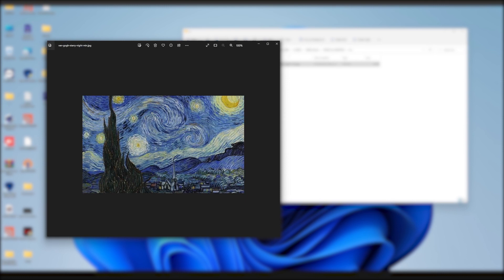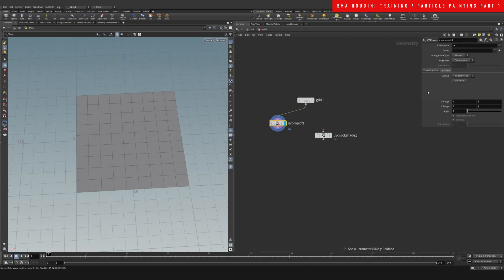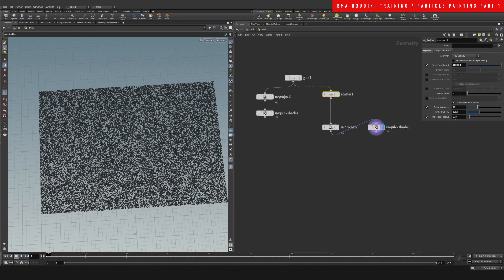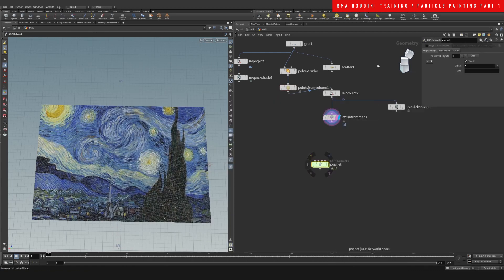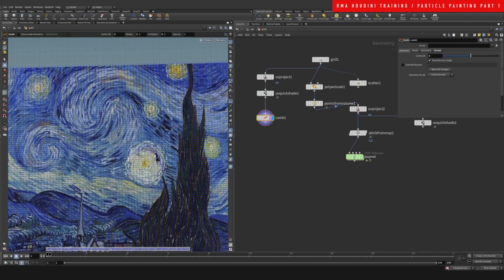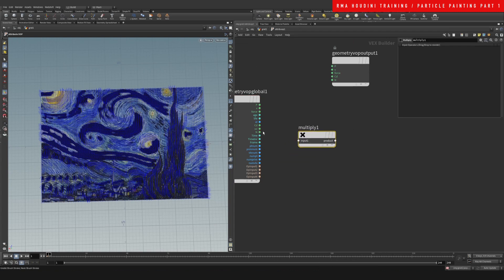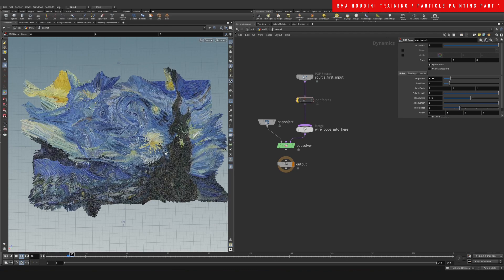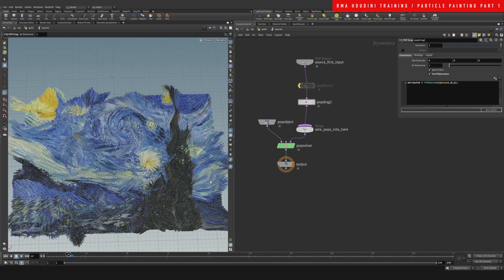Particle paint in Houdini | FREE TUTORIAL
Theres a million ways of controlling and moving beautiful particle simulations around. In this specific tutorial, ill show you how we can approach a simulation driven by the strokes from a master like Van goh.

00:00:00 intro
00:01:27 Uvs
00:03:49 attribute from map
00:04:31 Poly Extrude
00:05:10 popnet
00:06:31 Comb (paint normals)
00:07:54 attribute wrangle
00:08:25 attribute vop
00:09:29 attribute transfer
00:010:58 popgrag